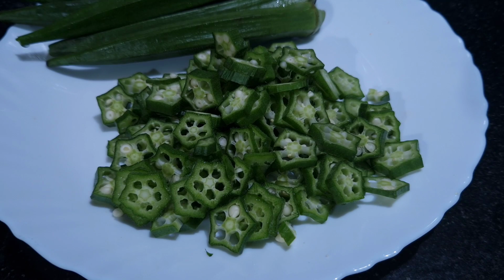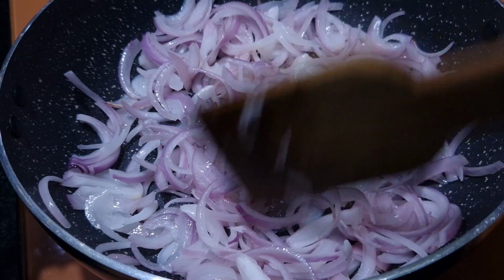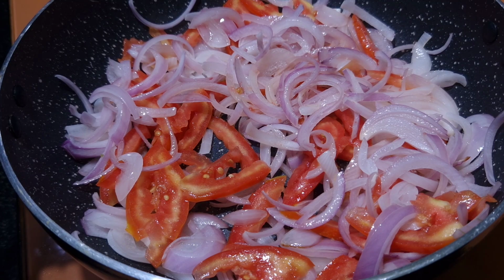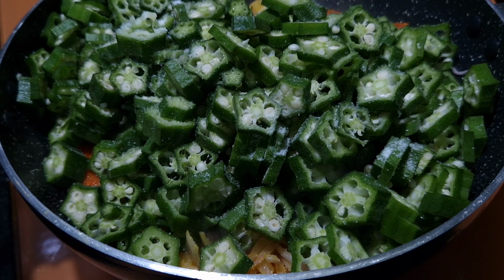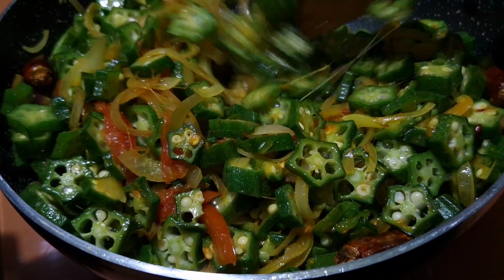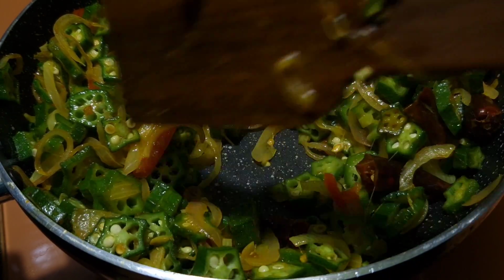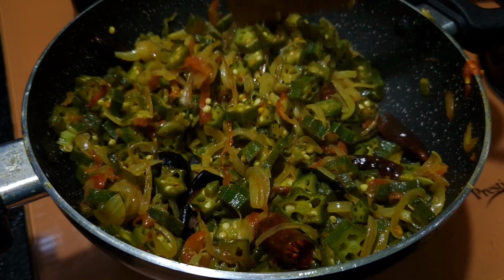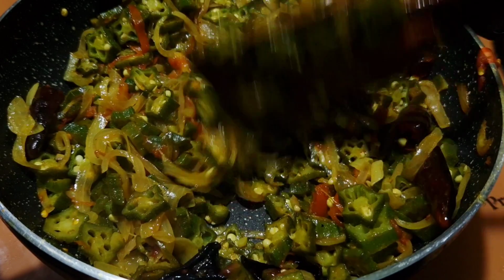Goan Bhendea Bhaji without water| Okra stir fry | Bhindi Ki Sabji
Okra bhaji is a simple and easy vegan dish and yet very delicious 😋  try once and this will be your favourite dish.